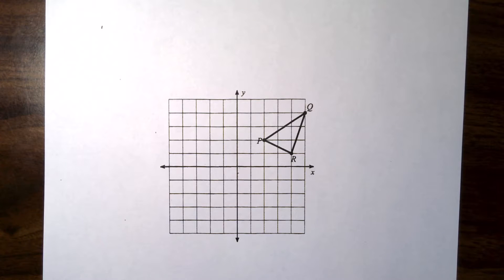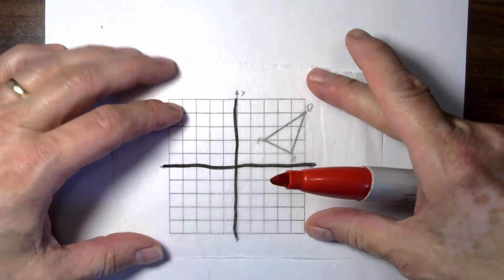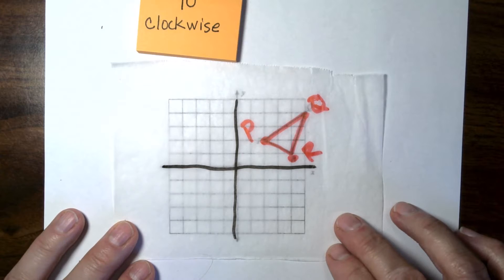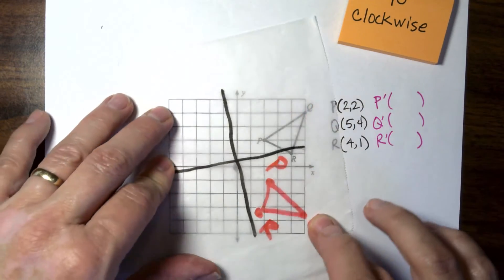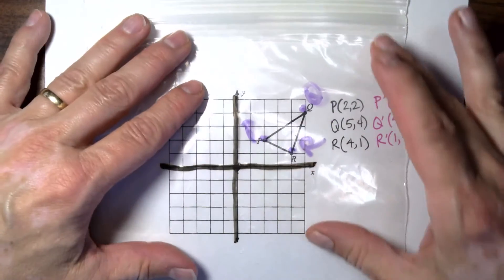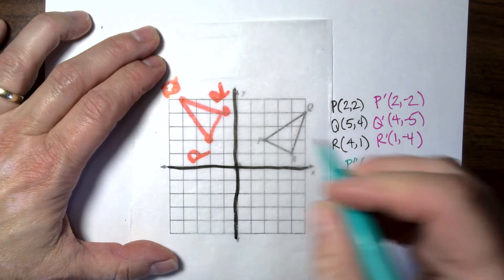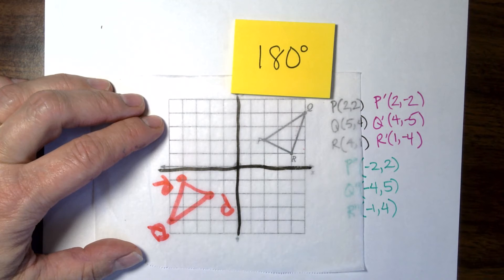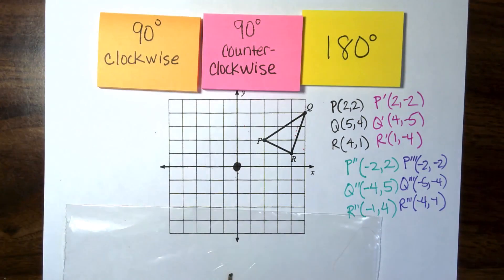Rotations with Wax Paper are EASY!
And sandwich bags!  You can use baggies to do rotations in geometry.  It's fun!  This is a good one for new geometry teachers, too.  This method works well in class.